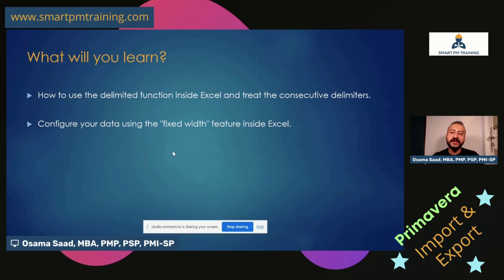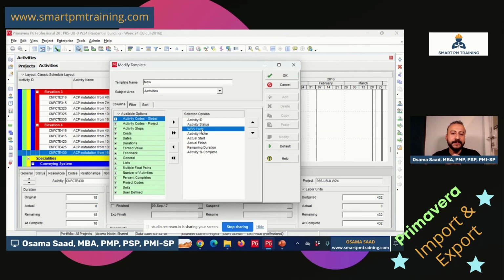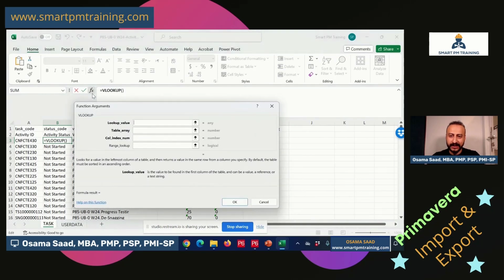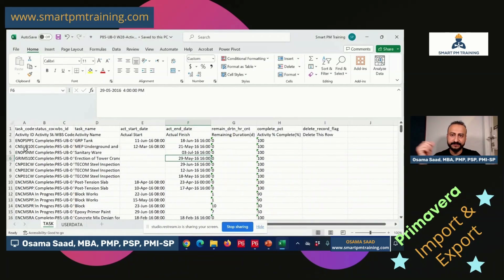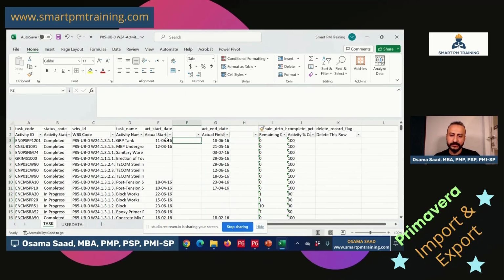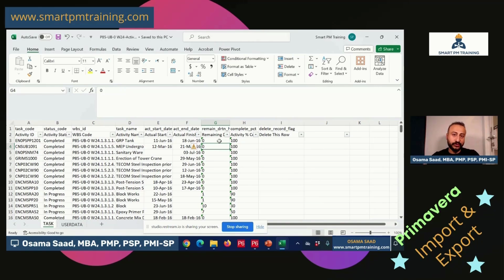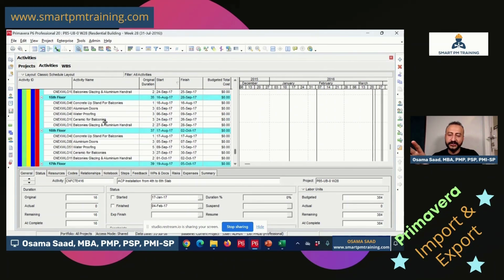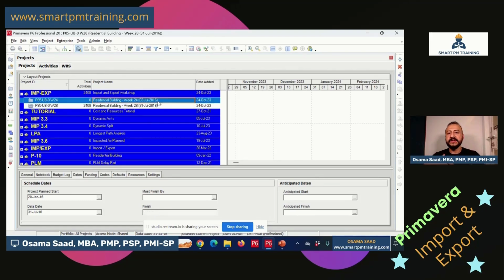Advanced Primavera P6/Excel Import and Export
In this video, I explain how you can master the P6/Excel import and export.

✅ How to use the delimited function inside Excel and treat the consecutive delimiters.

✅ Configure your data using the "fixed width" feature inside Excel.

✅ Import and Export the schedule data like a pro without any errors.

✅ Become more efficient and impress your team with your skills.

✅ Configure your data in a way that Primavera can listen and talk to.